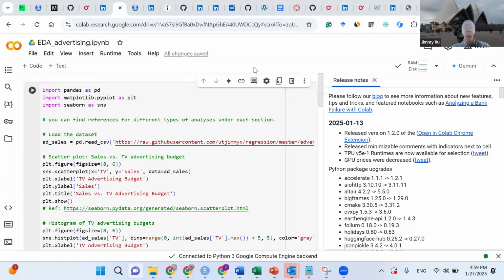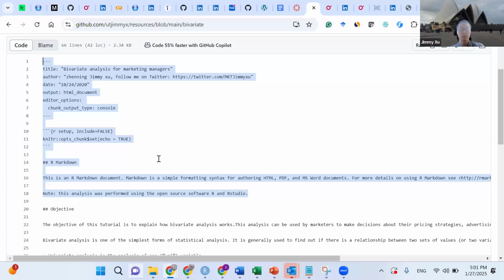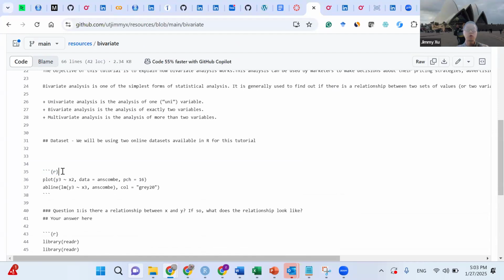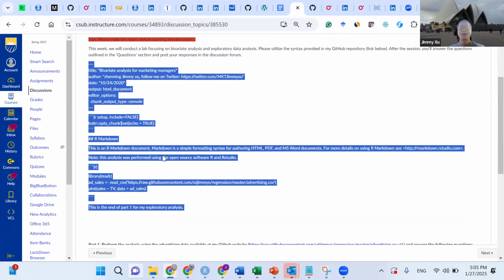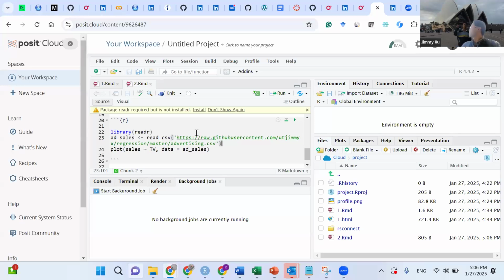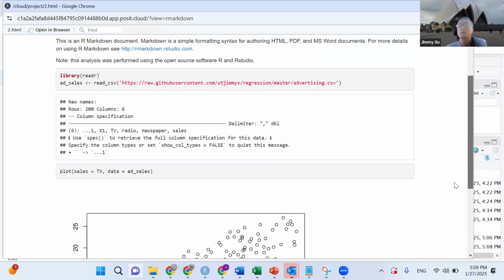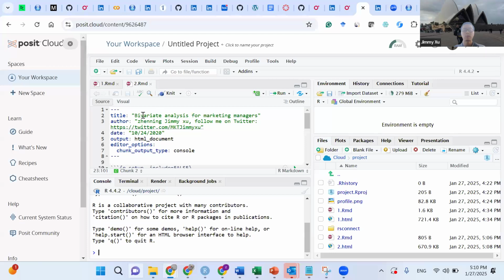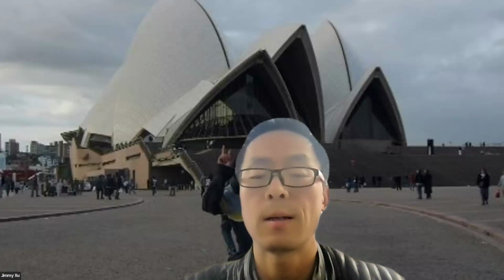How to create a scatter plot in 1 min using R and the plot function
You will learn to create a scatter plot in 1 minute using R and the plot function